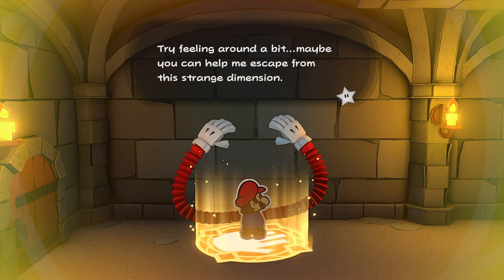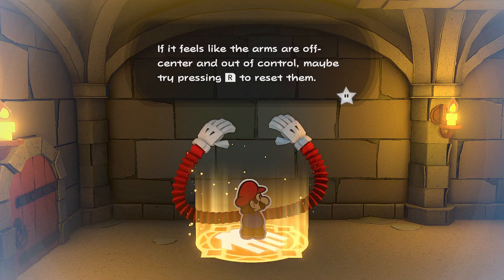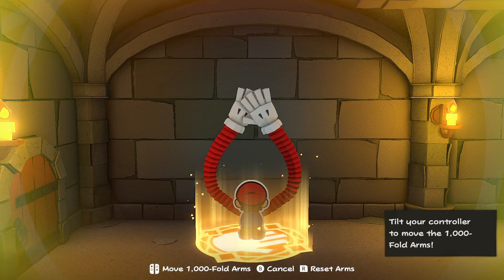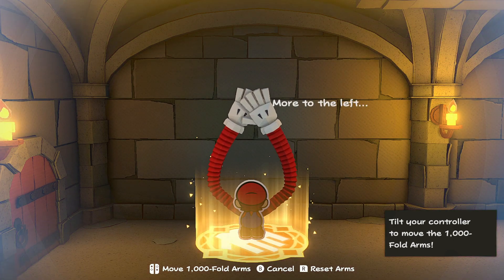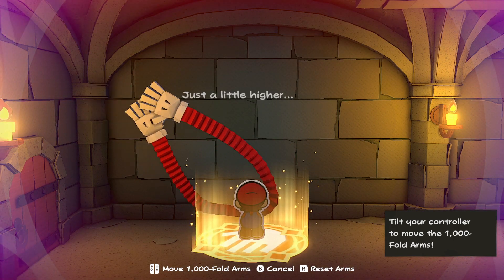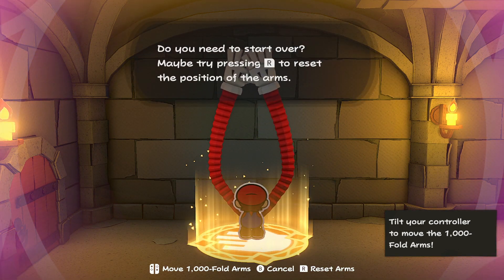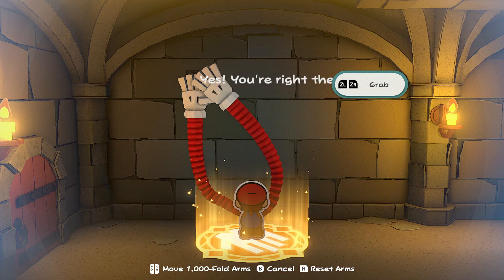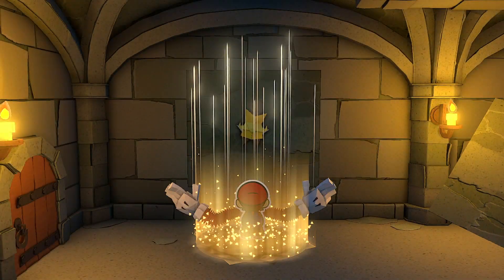Paper Mario The Origami King 1000 Fold Arms and how to use the big hands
Check out the Paper Mario The Origami King 1000 Fold Arms and how to use them tutorial.

The 1,000-Fold Arms can be a bit finicky to begin with, so it’s easy to get lost in terms of how to use them. However, when you get used to the mechanics they become a lot easier to handle. The tips in the video are designed to help you through the first couple of puzzles as you’re getting to grips with the way the big hands work.

You can read more about Paper Mario The Origami King or with the official Nintendo Twitter

Hit the like button if the video helps you out and share my Paper Mario The Origami King 1000 Fold Arms and how to use the big hands video on Facebook, Twitter, Google+, Pinterest or any other social media channel you use. This is part of our wider Paper Mario The Origami King guide on YouTube that will include more tutorial videos, hints and tips to help you to get the most out of the life sim.